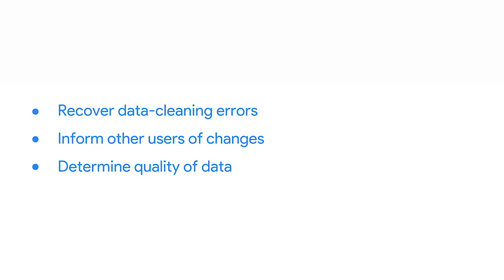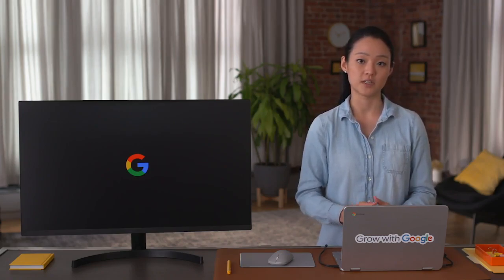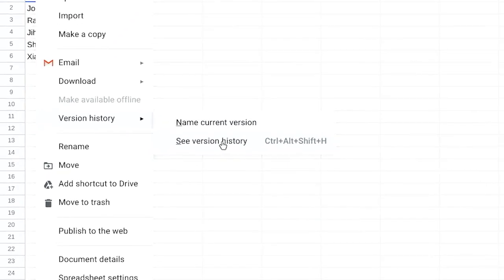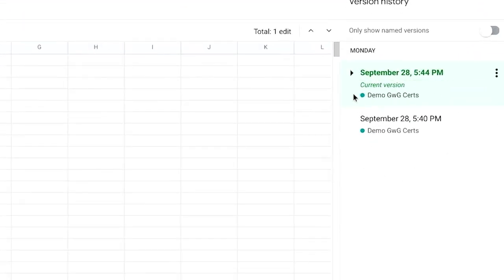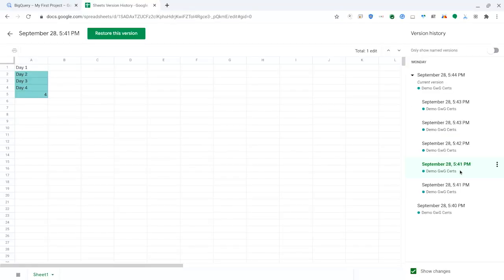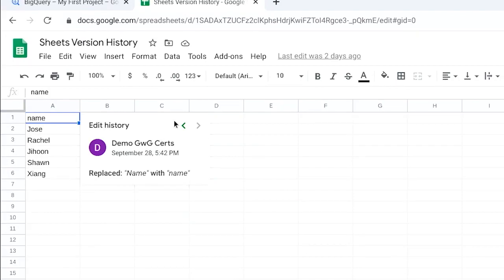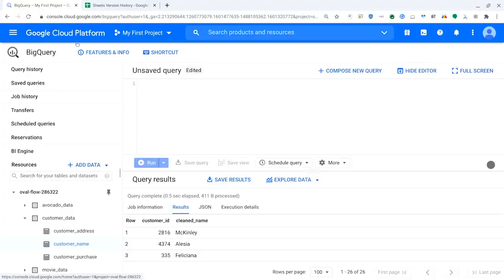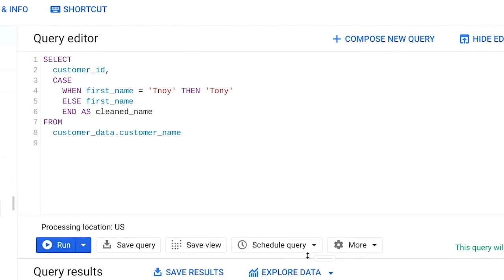Mencatat Perubahan Selama Pembersihan